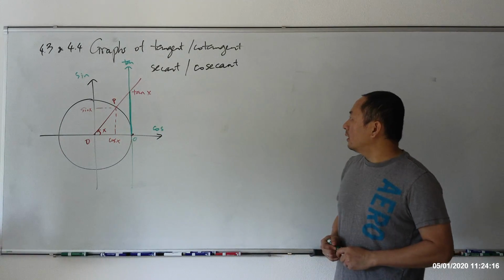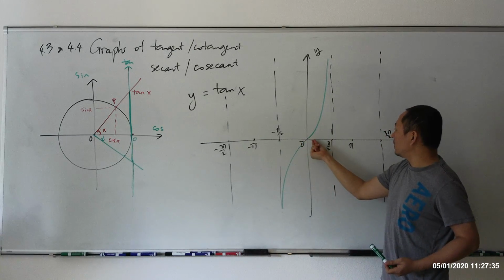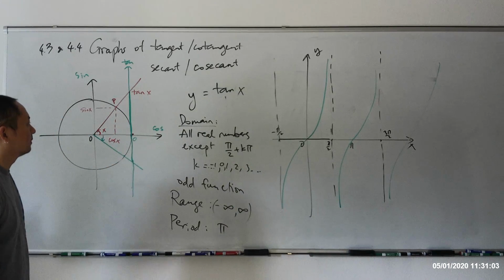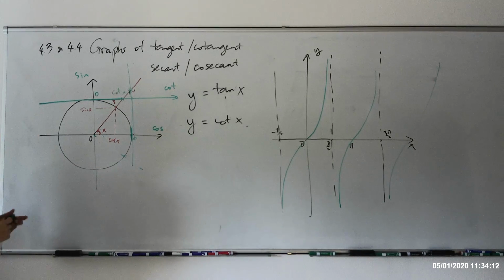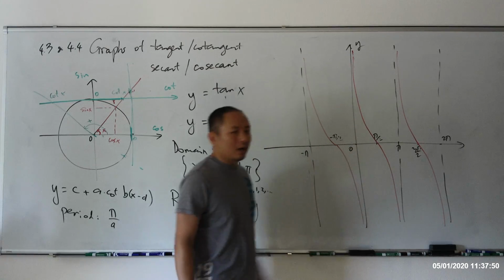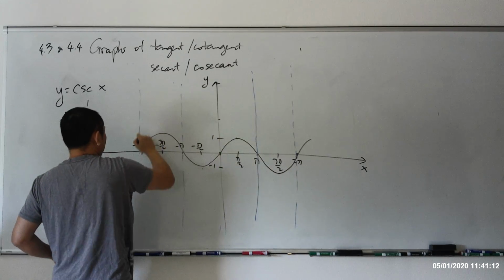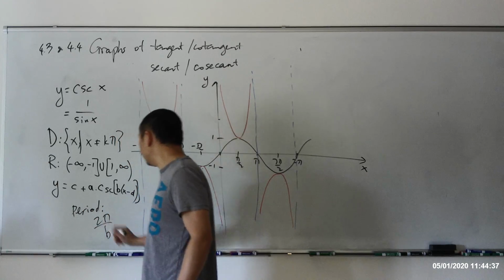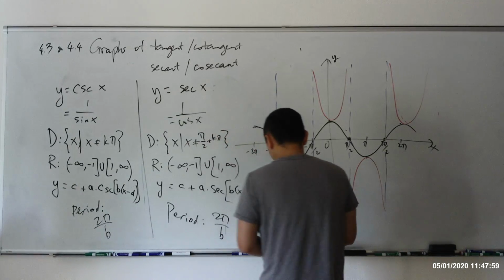MAC1114 Sections 4.3-4.4